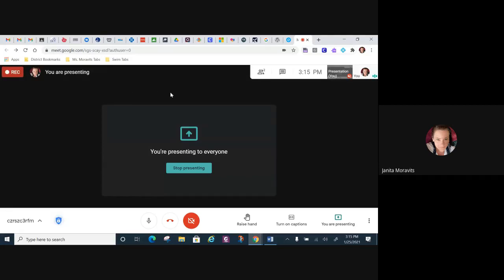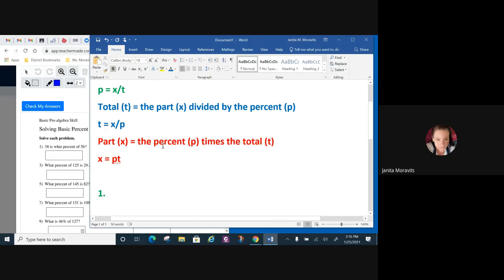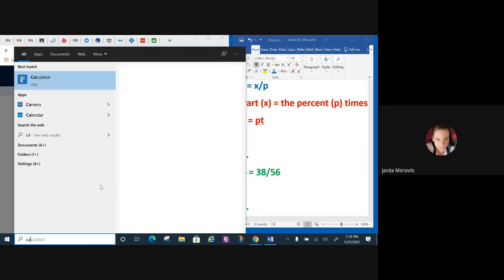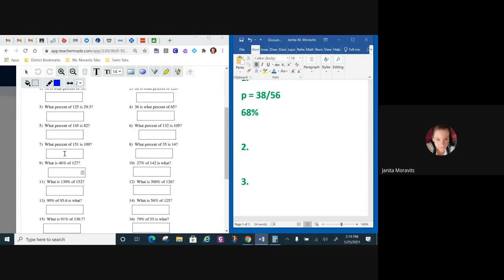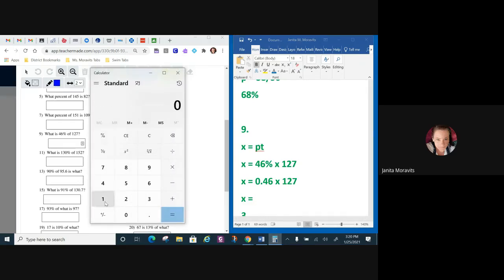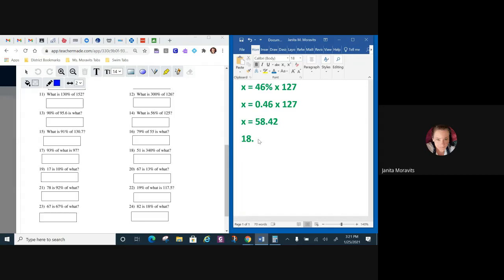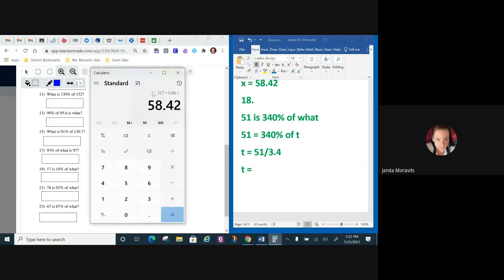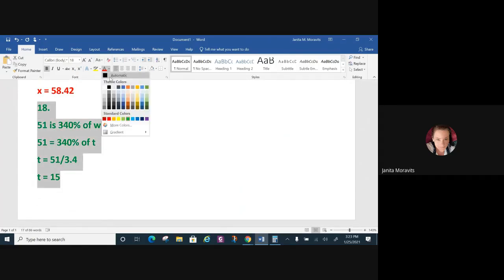Finding Percent of a Number 8